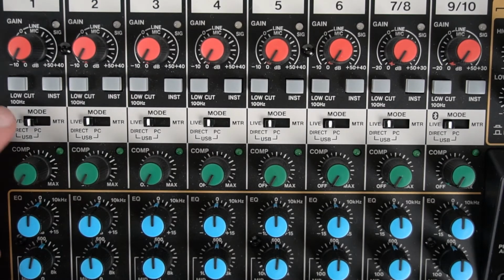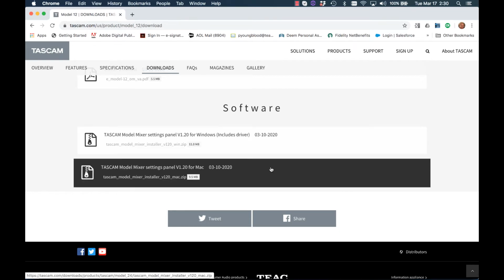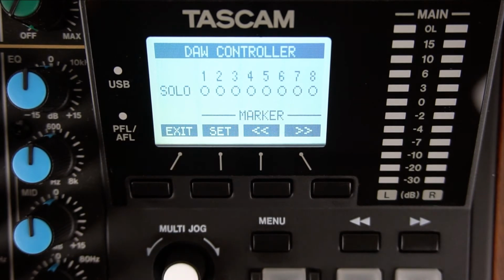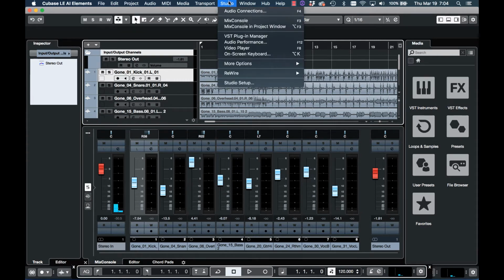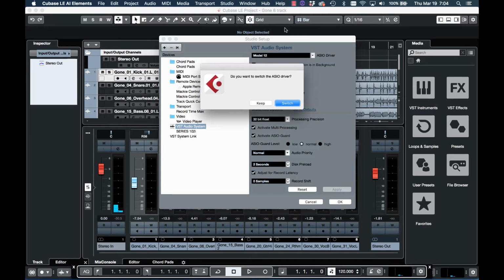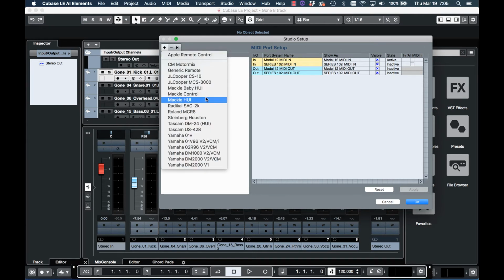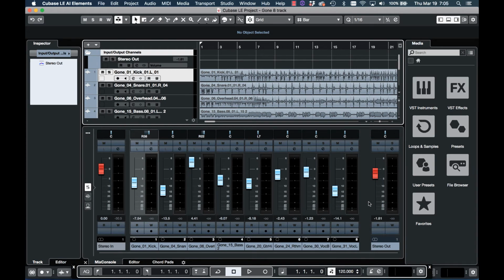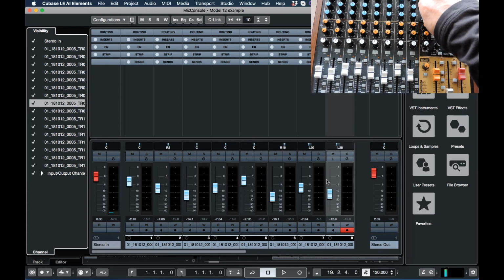How to set up Model 12 Controller Mode for Cubase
Integrated Production Suite
Model 12